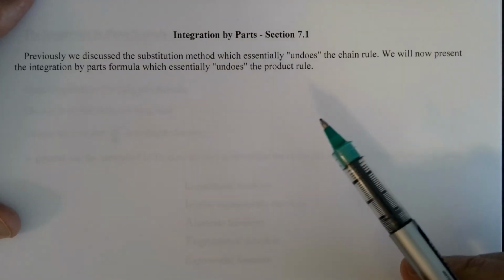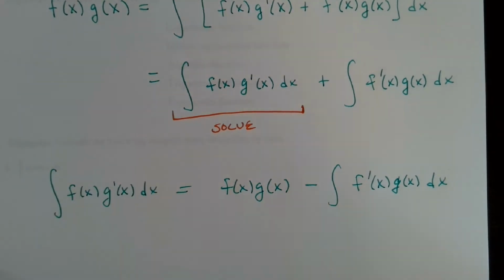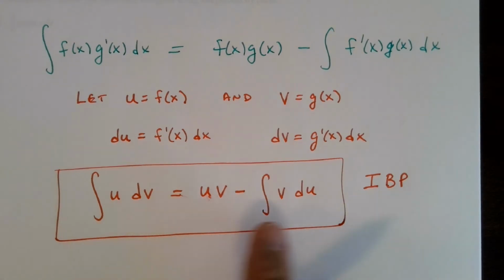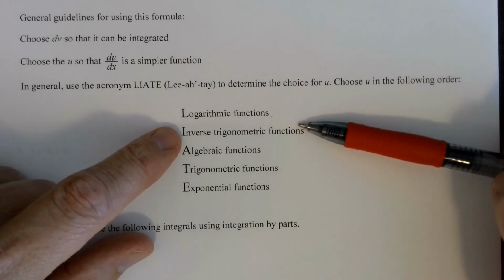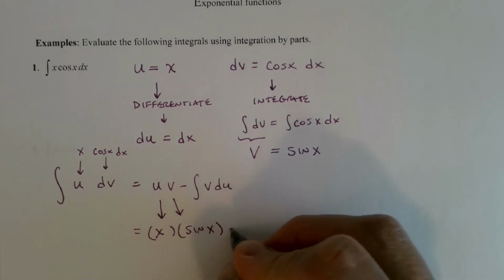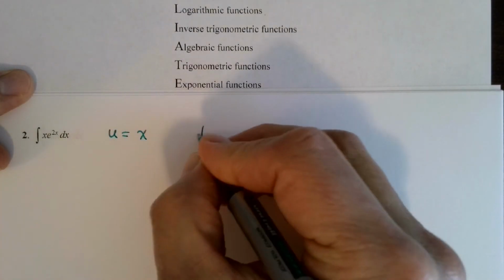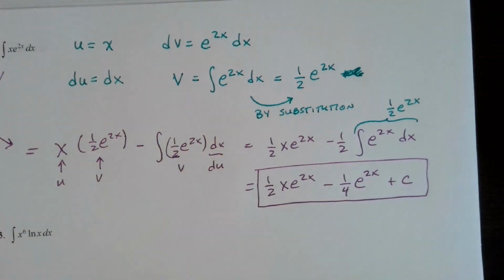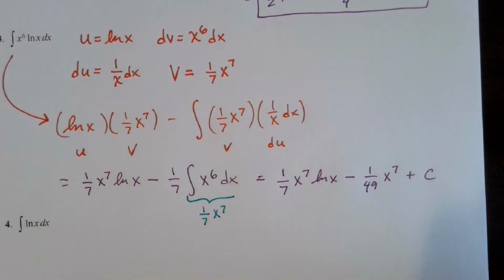Integration By Parts Part 1